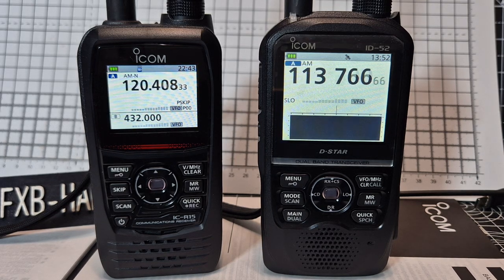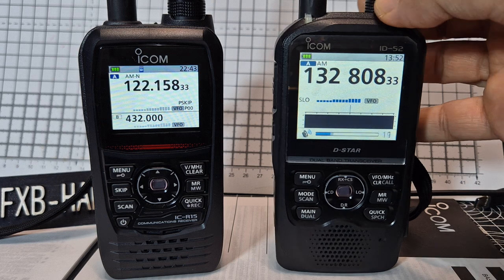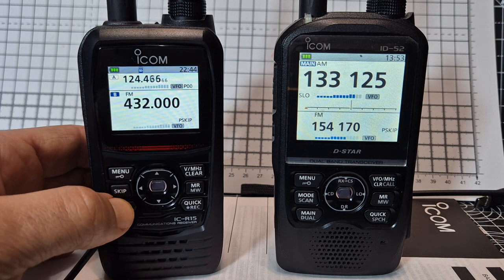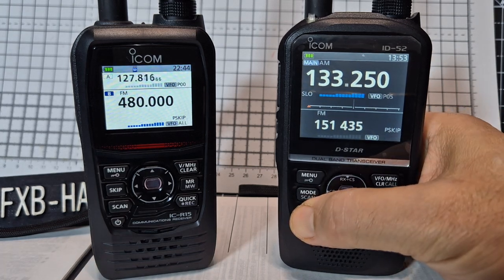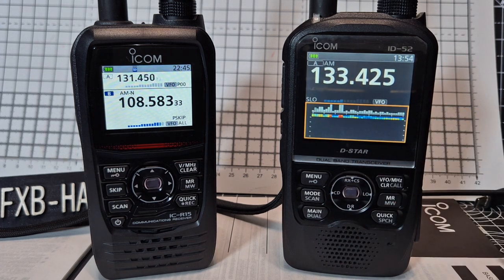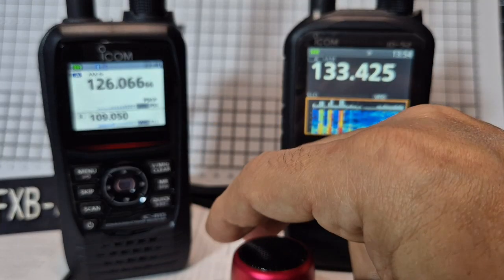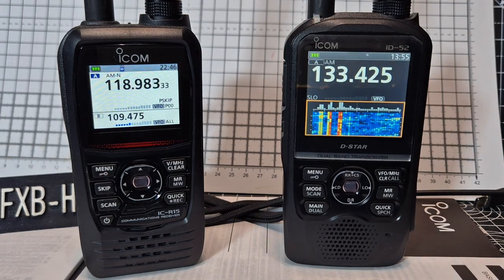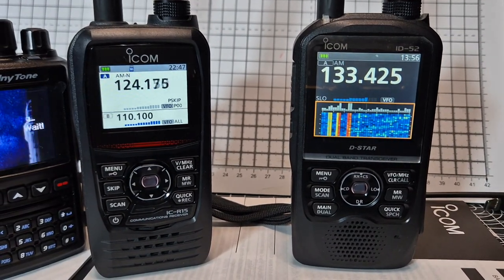ICOM ID-52 & ICOM IC R15 Scan Speeds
ICOM RC-30 Purchase
UNIDEN 125 PurchASE
ARC BUTEL SOFTWARE
ICOM CSR15 SOFTWARE